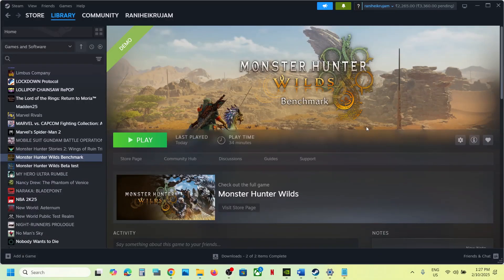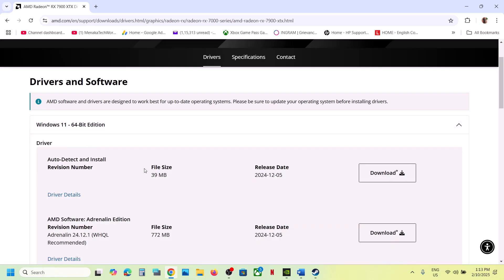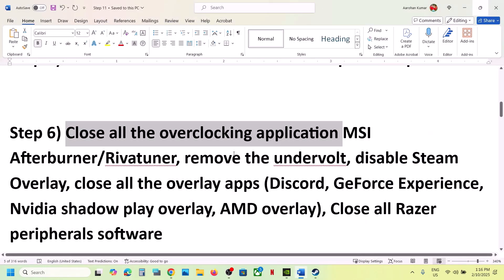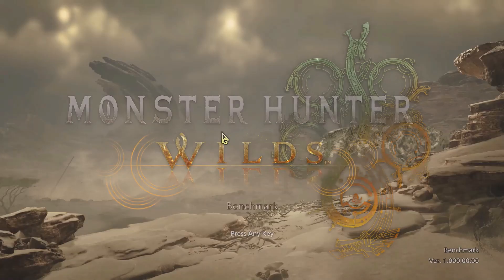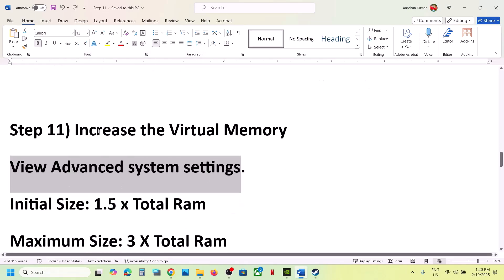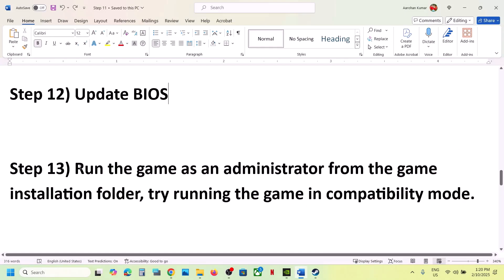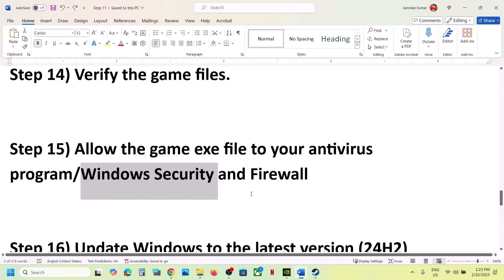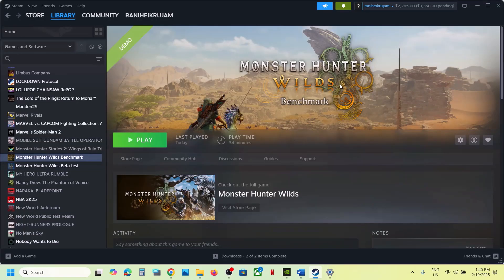Fix PC Restarting/Shutting Down/Crashing/Freezing When Playing Monster Hunter Wilds Benchmark/Beta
Fix Monster Hunter Wilds Benchmark Is Crashing/Freezing My Computer,Fix PC Keeps Freezing/Crashing in Monster Hunter Wilds Benchmark,Fix Monster Hunter Wilds Benchmark Game keeps locking up whole PC
Step 1) Restart Steam
Step 8) Remove compatibility mode from Steam exe file
Step 18) Unplug External devices such as hotas, wheel, pedals, mouse, Razer Tartarus, disconnect all the additional USB adapter connected to PC, disconnect additional joystick/controllers connected, disconnect multiple monitors, turn off Razer Synapse (razor lighting effects) and MSI Dragon Center, corsair software, close third-party services such as nahimic services/lightingservice.exe etc.